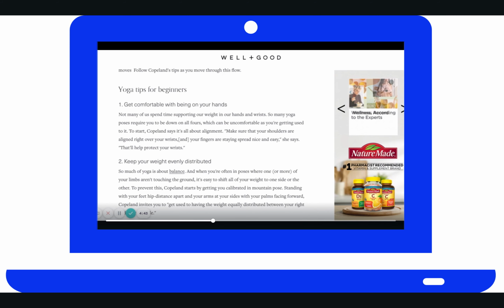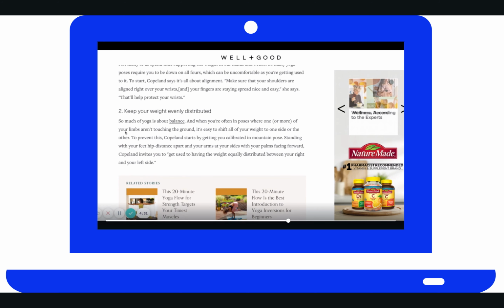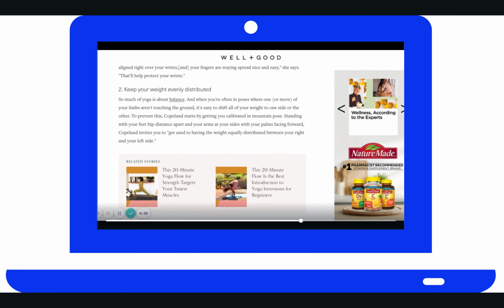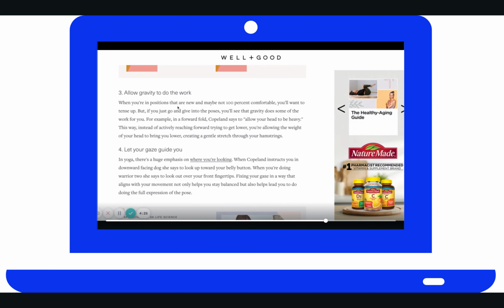Watch as 1 take 1 blog post and multiply into 20 content pieces!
This quick training video is part of a larger 35-minute Content Multiplier Secret video. If you want to learn more and get good at repurposing content

2️⃣ Share this with someone who needs marketing help too! 🤟

Get on Kristina's calendar to
1. Get a PLAN
2. START your marketing
3. GAIN new clients